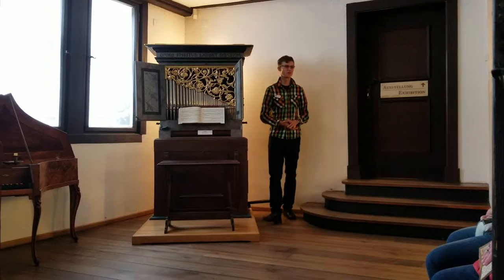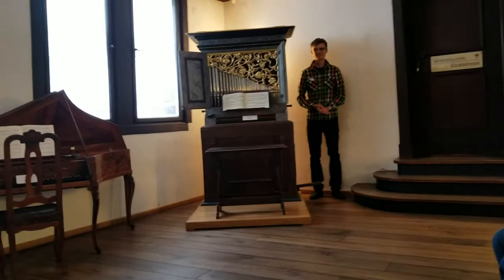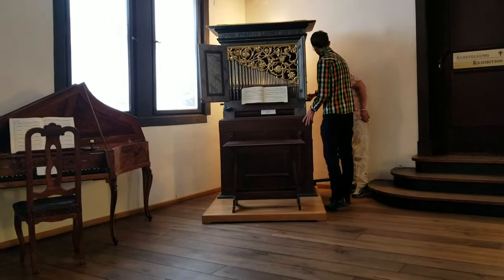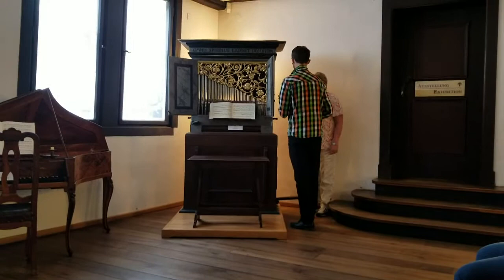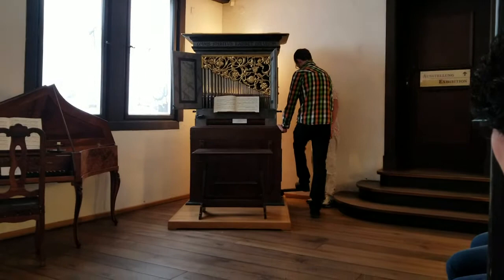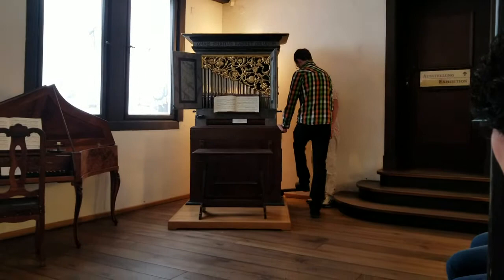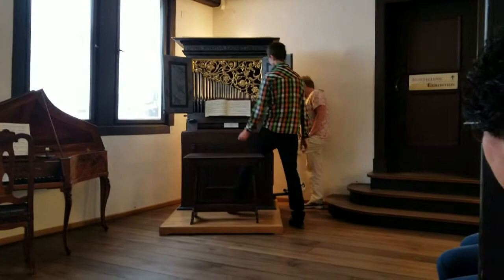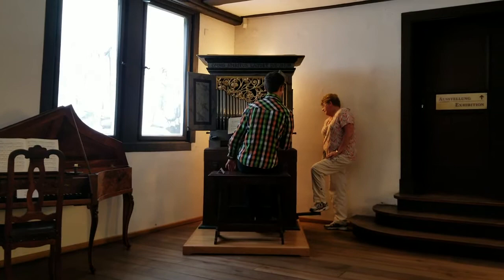Bach House in Eisenach, Germany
As part of Luther 500 tour we visited the Bach House in Eisenach Germany. A member of our group was asked to help power the pipe organ.